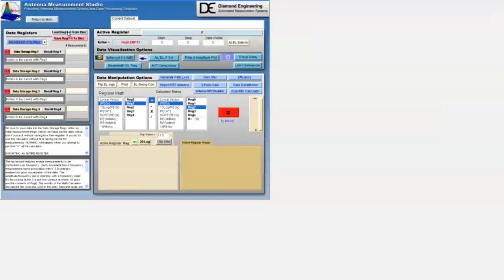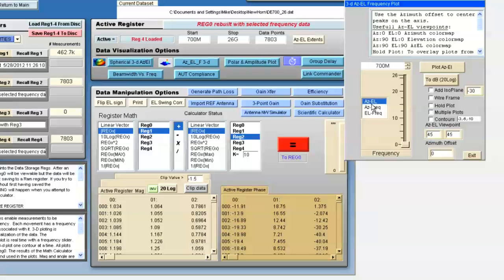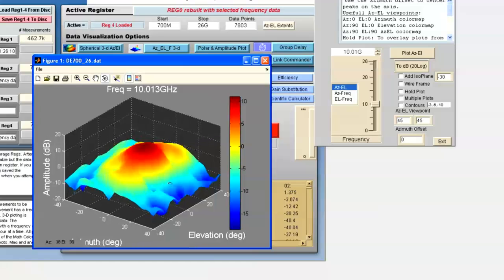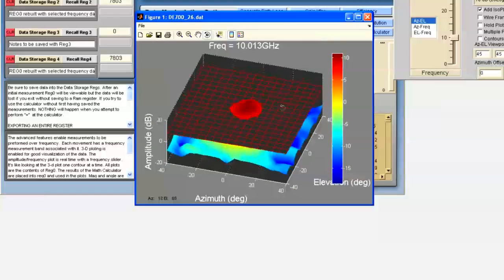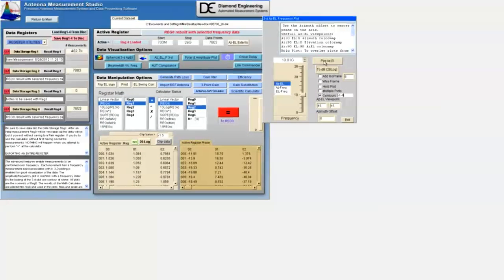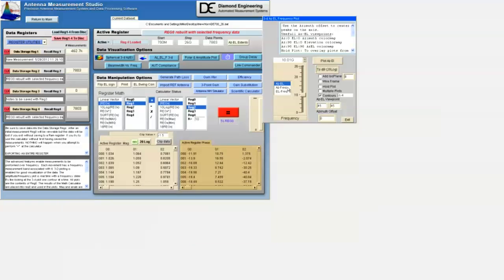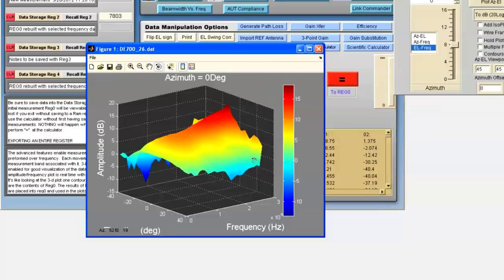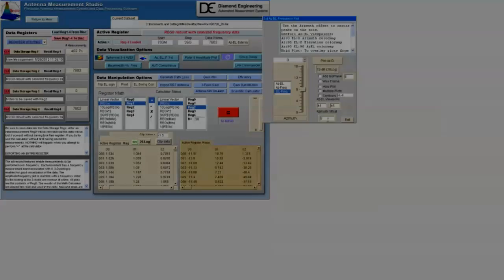AZ-EL-F 3D Plot for the DE700_26 Test Antenna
In this video, we will utilize the AZ-EL-F 3d plotting module to examine the new Diamond Engineering DE700_26 reference horn.